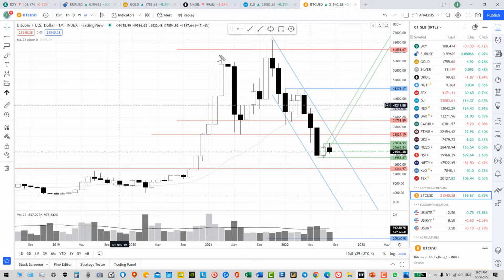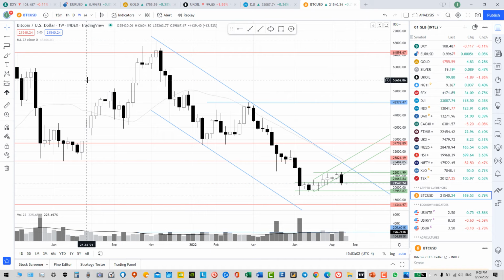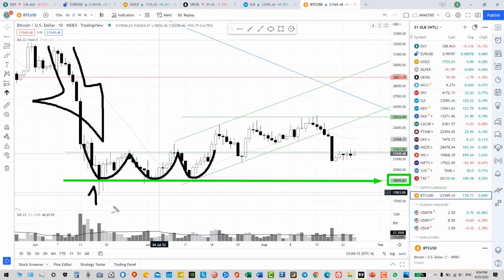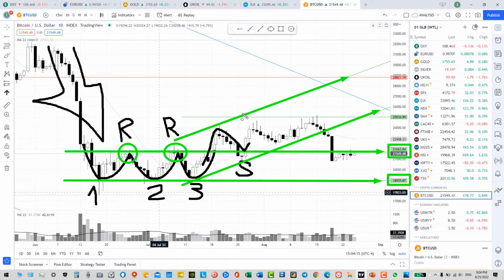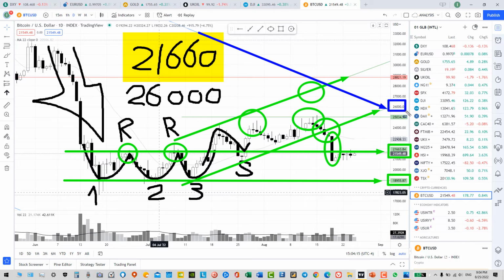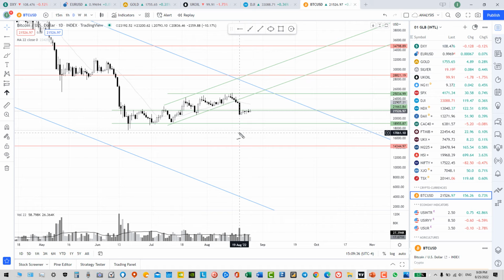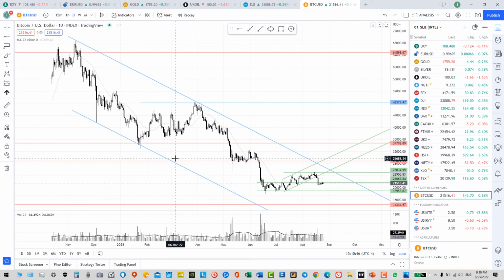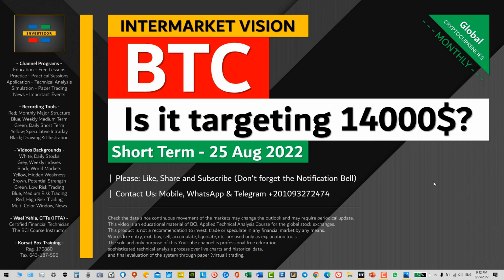Technical Analysis | Bitcoin - BTC / 08.2022